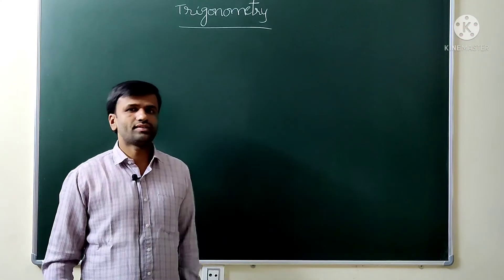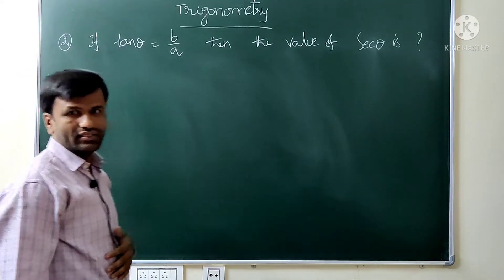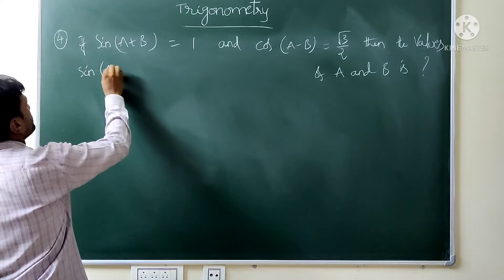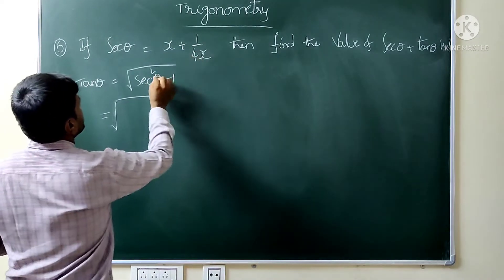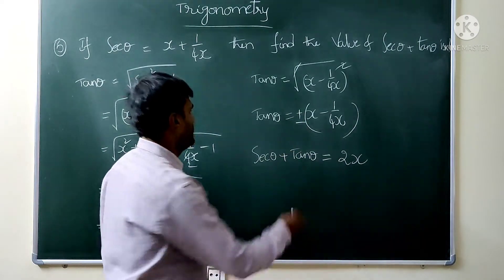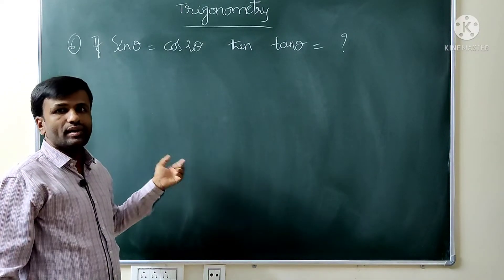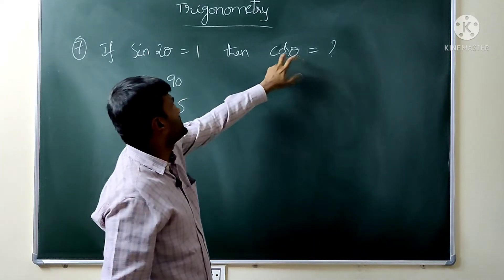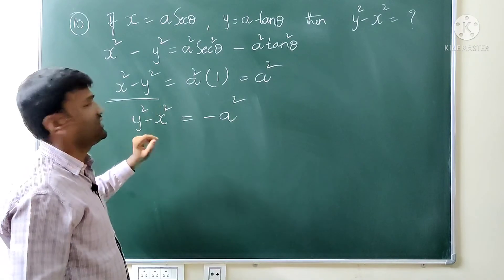Trigonometry with simple tricks for IIIT/POLYCET/SSC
IIIT/POLYCET/SSC